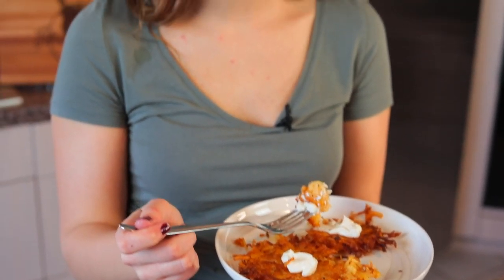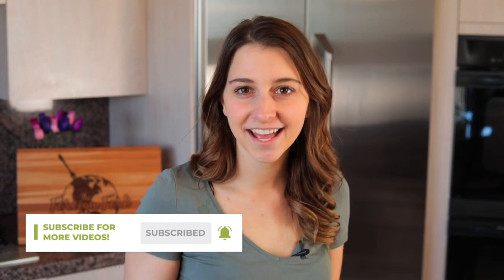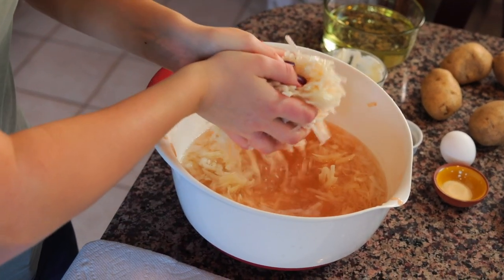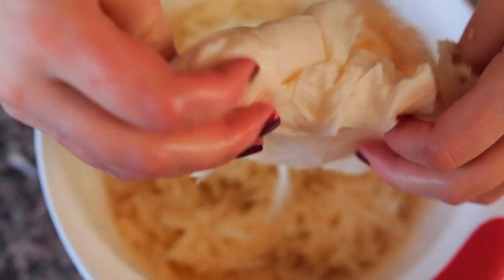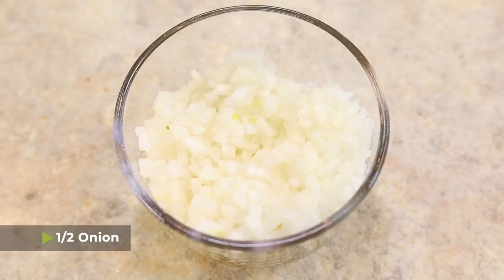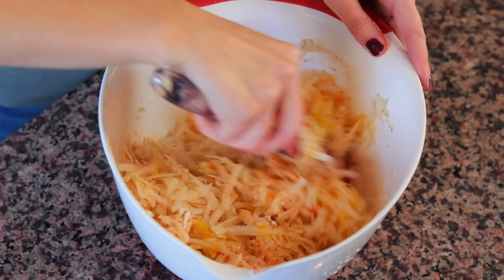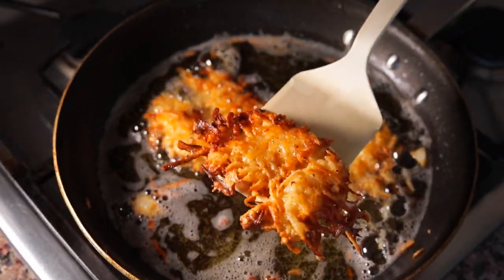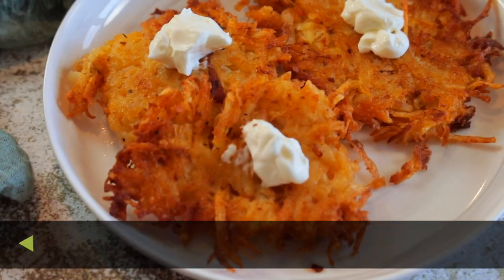Belarusian Draniki (Potato Pancake) Recipe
In this video I am going to show you how to make the national dish of Belarus, Draniki. Draniki is a potato pancake recipe made with just 8 ingredients.

It is so simple to throw together, and the potatoes get delicious crispy. Serve it with apple sauce or sour cream for some added flavor! You're going to love this Belarusian Draniki Recipe.

0:00 - Introduction
0:43 - Preparing the Potatoes
1:59 - Making Belarusian Draniki Recipe
2:32 - Frying the Potato Pancakes
3:12 - Serving Suggestions